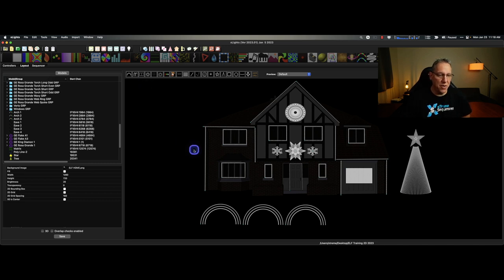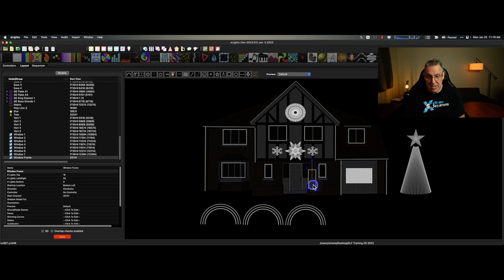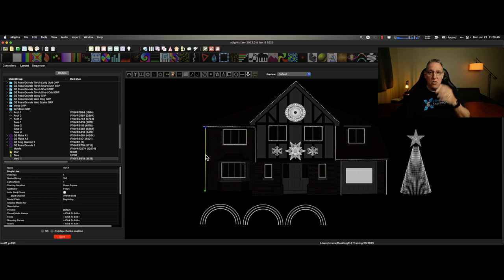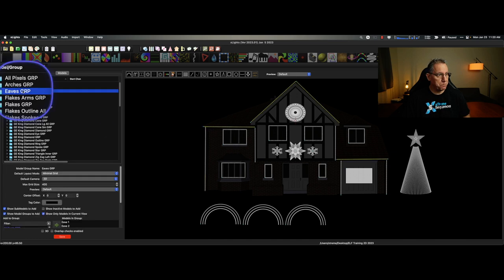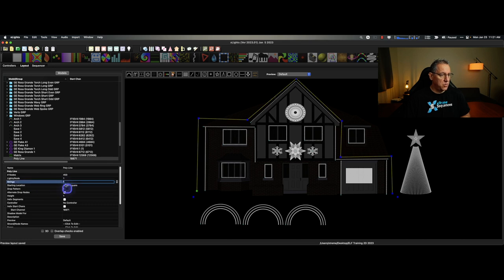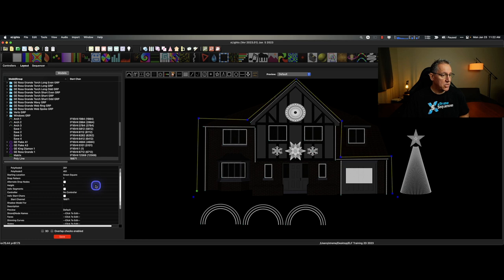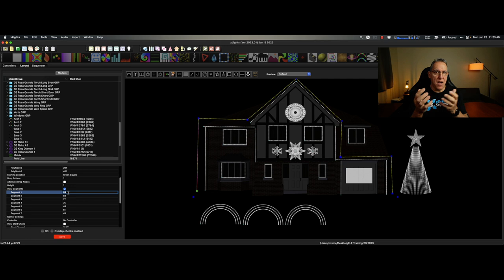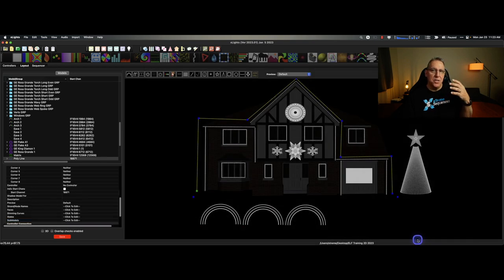xLights Single Line vs Polyline Model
In this Monday Minute tutorial, we look at key differences between using the Single Line model and the Polyline model in xLights.

Monday Minute